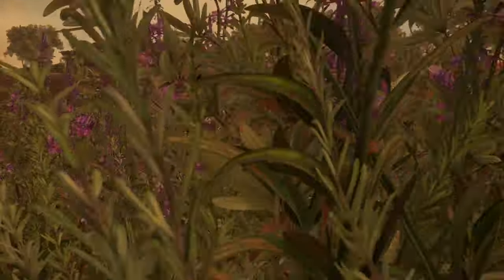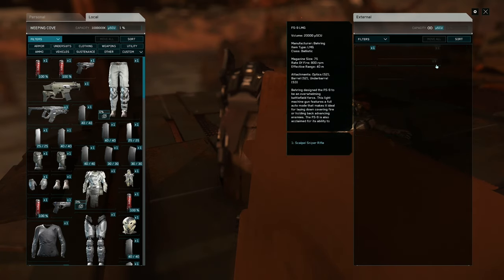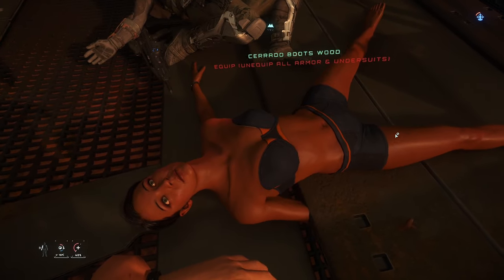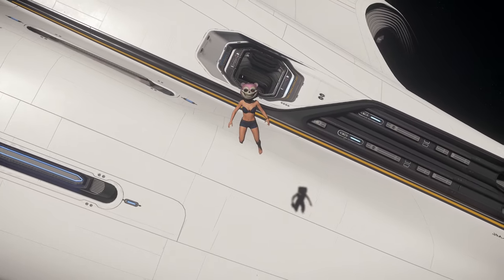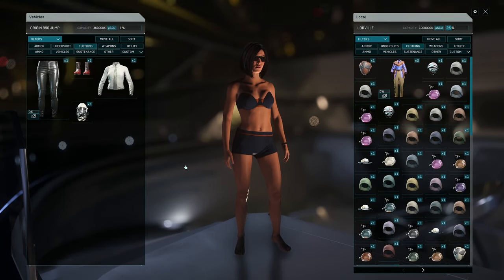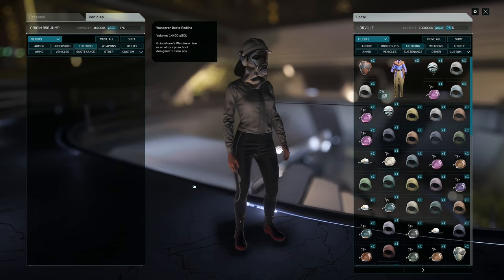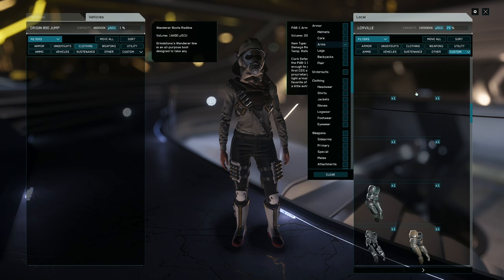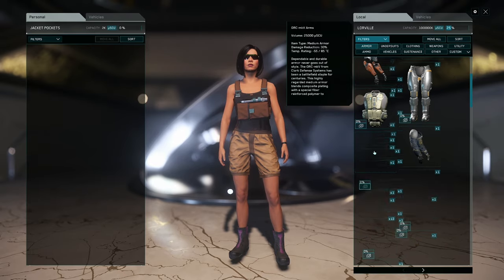How to wear armour and clothing at the same time in star citizen.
Guide on how to be able to wear clothing and Armour at the same time to make unique unique looks.

ExpatBrat.

GenDesperado.